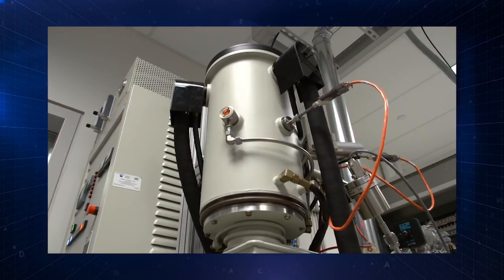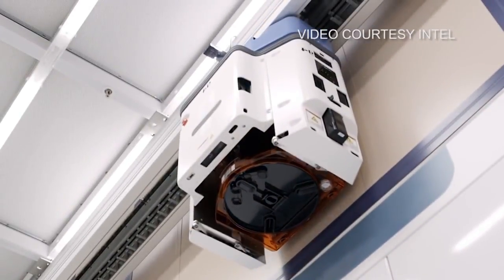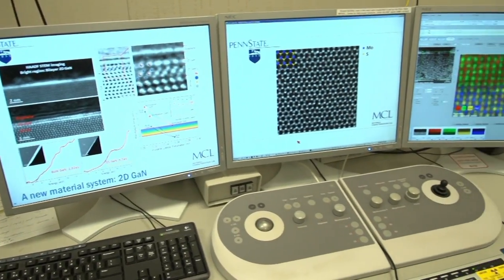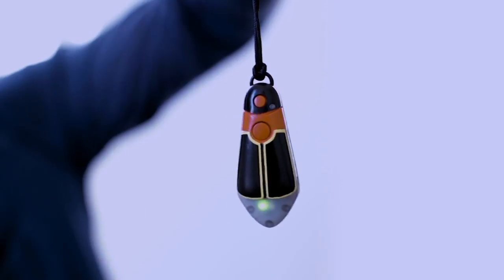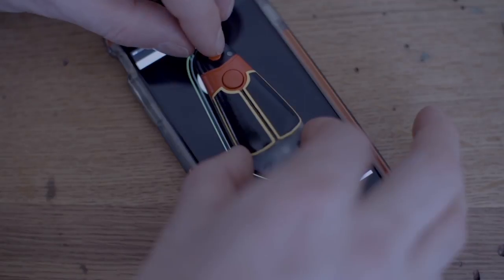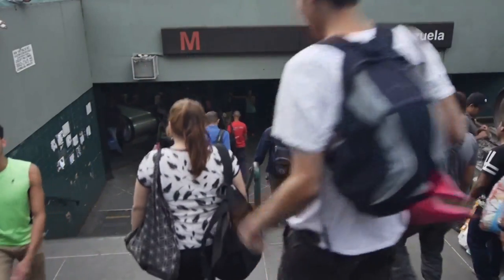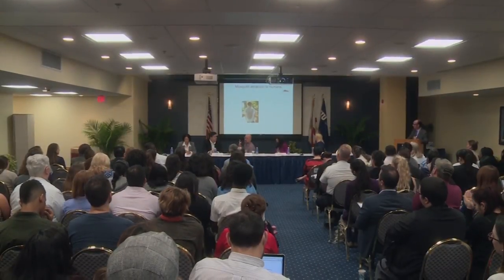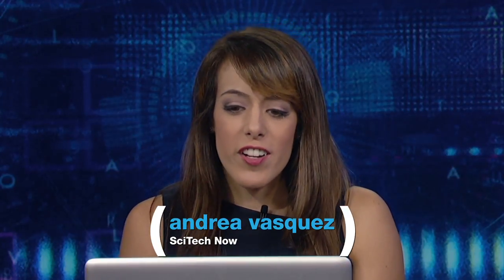SciTech Now 310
On the this episode of SciTech Now, learn more about how scientists are developing 2D materials, and a tool that lets you talk to fireflies, Also, the driverless car dilemma.